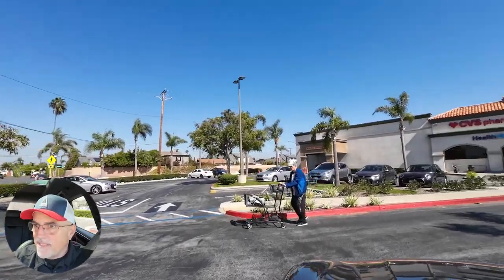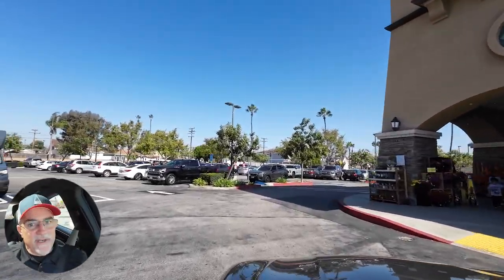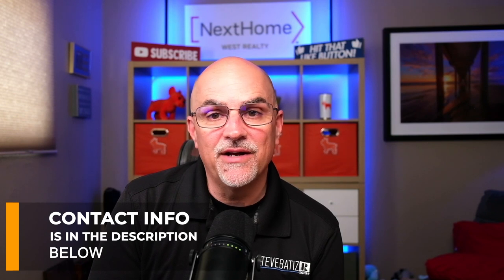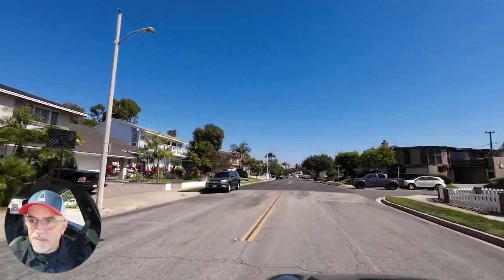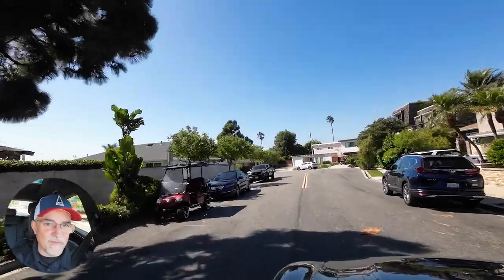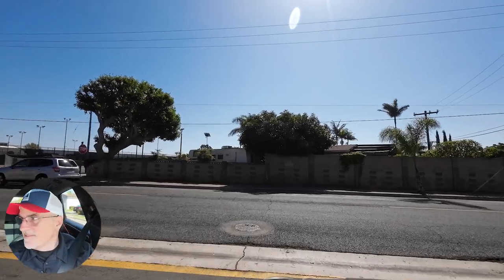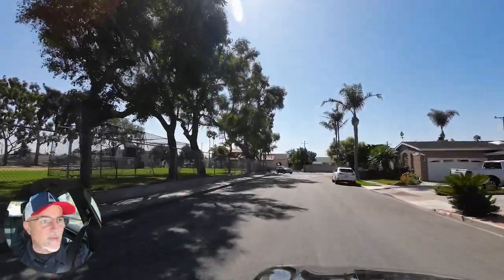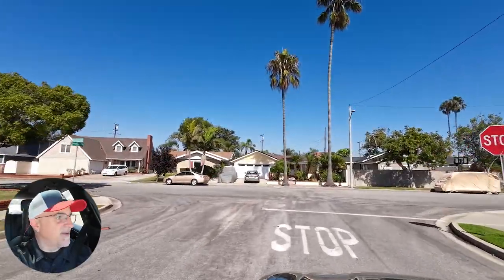Moving to Seal Beach | The Hill Neighborhood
Hey, fellow adventurers! 🚗 Get ready for an exciting journey as we take a scenic drive through "The Hill," one of Seal Beach's most picturesque neighborhoods. Join me, your trusted Seal Beach Realtor, as we explore this hidden gem in Southern California.

Seal Beach, California, is renowned for its stunning coastal beauty, and "The Hill" is no exception. As we wind through the streets of this charming enclave, you'll witness firsthand the allure of Seal Beach real estate. Nestled in Orange County, this community offers a unique blend of tranquility and convenience.

Are you considering a move to California? Perhaps you're eyeing the housing market in Los Angeles or Orange County? Well, you're in the right place! In this travel vlog, we'll not only showcase the beauty of Seal Beach but also provide valuable insights into the local housing market.

Living in Orange County, California, is a dream for many, and Seal Beach has its own distinct appeal. From the scenic coastline to the welcoming community atmosphere, it's no wonder people are considering moving to Seal Beach in 2023.

As a Realtor, I'm here to guide you through this incredible journey and show you what living in Seal Beach, CA, is all about. You'll get a glimpse into a "Realtor day in the life" as we explore this lovely neighborhood and discuss Seal Beach California homes for sale.

So, whether you're already living in Orange County and want to explore more of Seal Beach or you're contemplating a move to this sunny paradise, join me on this adventure! Get ready to fall in love with Seal Beach, California, as we embark on this unforgettable driving tour of "The Hill." 🏡☀️

🌴🌞🌊 Considering a move to Southern California? 🌊🌞🌴

Want to discover the ins and outs of life in Southern California, including eating, sleeping, working, playing, and the ups and downs?

We receive calls and emails daily from people just like you, seeking assistance with their move to Southern California – and we adore it! 😃 Whether you're relocating in 9 days or 90 days, give us a call 📞, shoot us a text 💬, or send us an email 📧 so we can help make your transition to Southern California as smooth as possible.
Brokered by NextHome West Realty